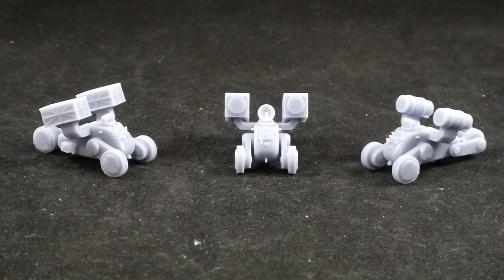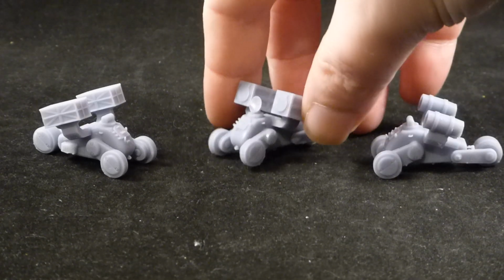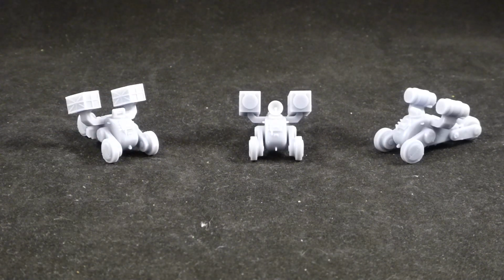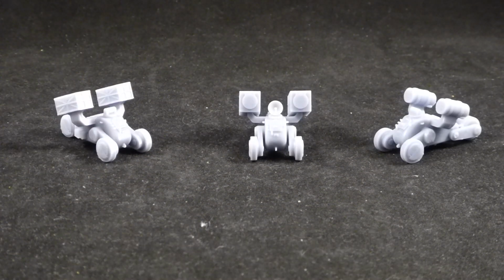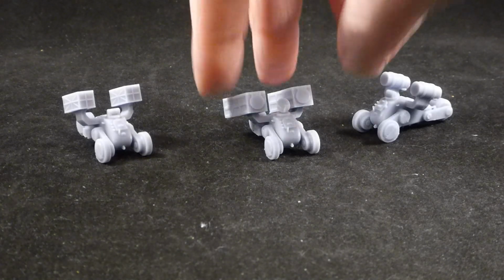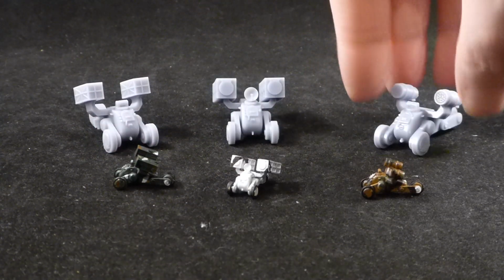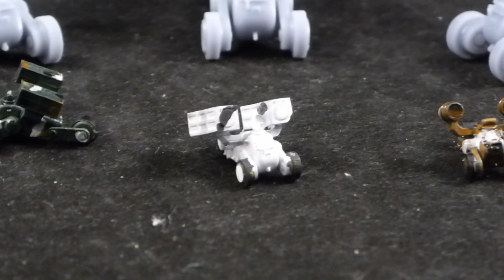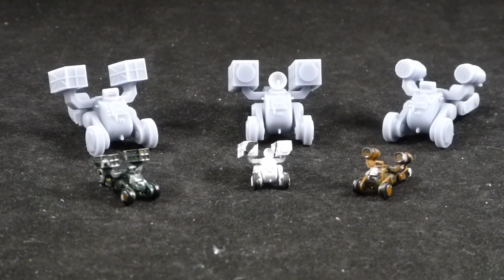Leviathan buggy 1/144(12mm) and 6mm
This is a little original 3D-printed attack buggy I call Leviathan, it has 3 configurations, missiles, rockets and anti-ship missiles, with a choice of 2 sensors. this is the missile-based system in comparison to the gun base of the Archer.